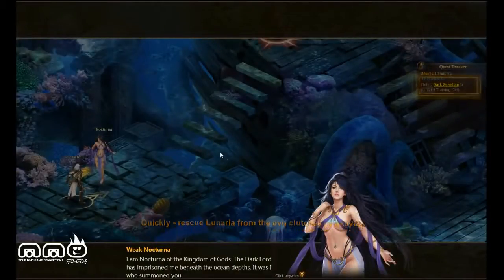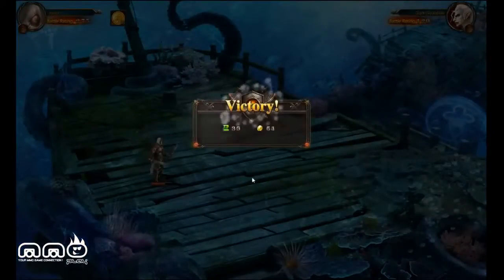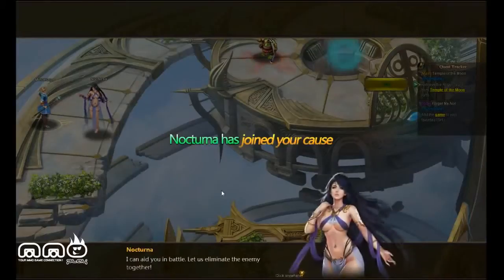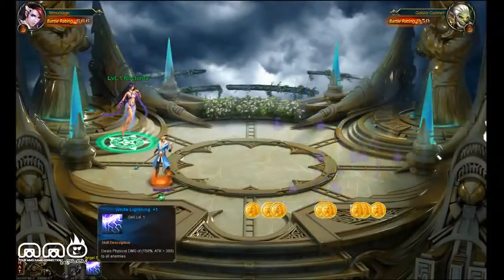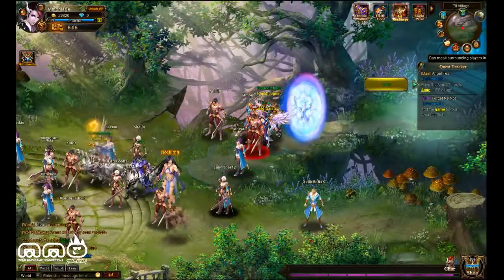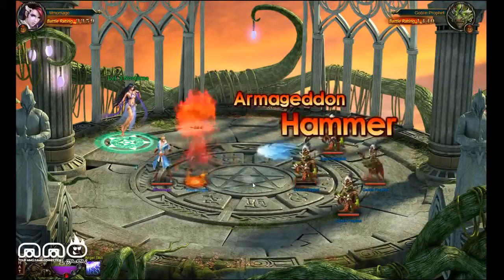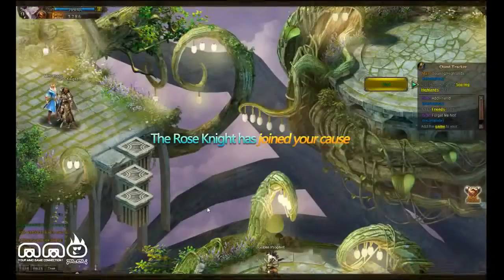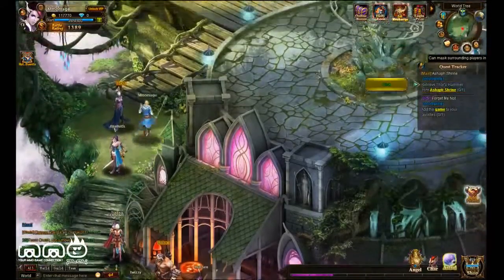League of Angels Gameplay First Look 3